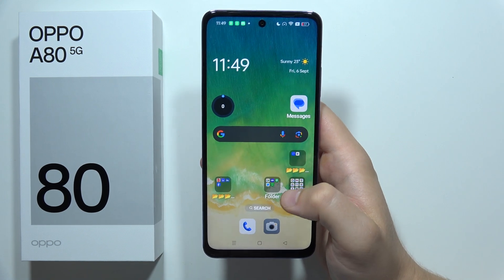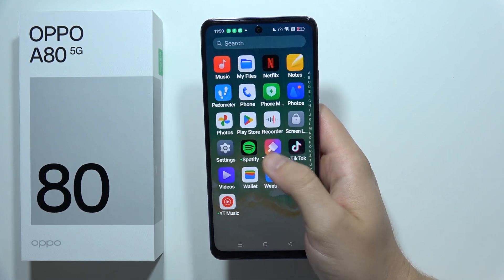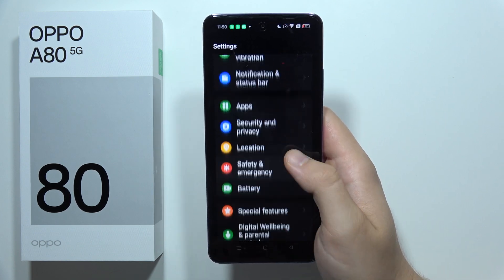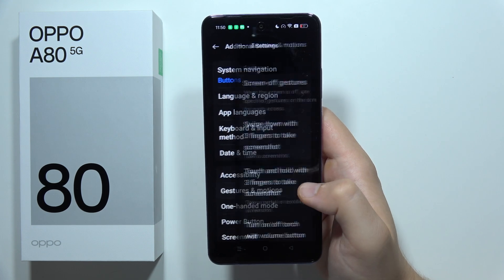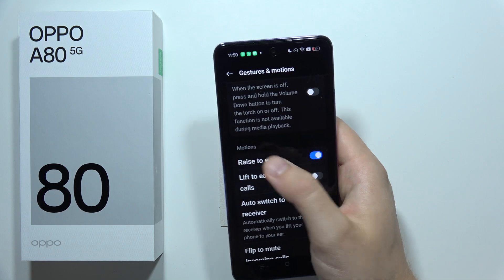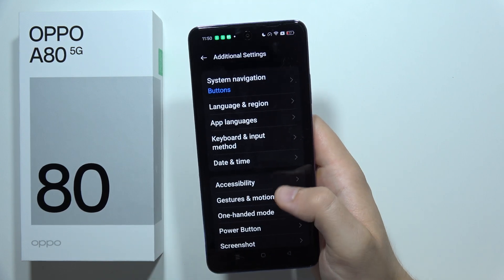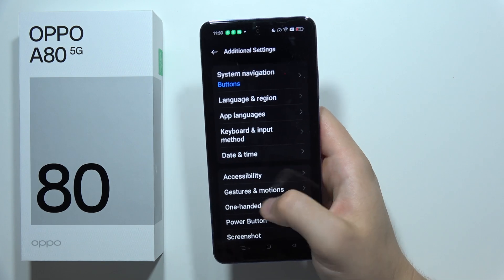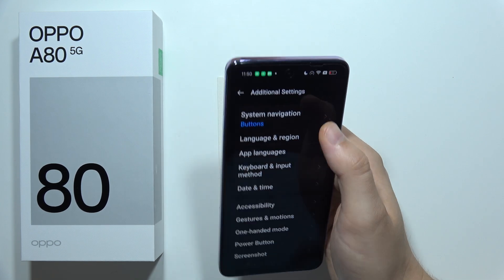OPPO A80 5G: How to Turn On Raise to Wake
Learn how to turn on the Raise to Wake feature on your OPPO A80 5G. This video guides you through the steps to enable this function, allowing you to wake up your screen by simply lifting your device. Activate Raise to Wake on your OPPO A80 5G easily!